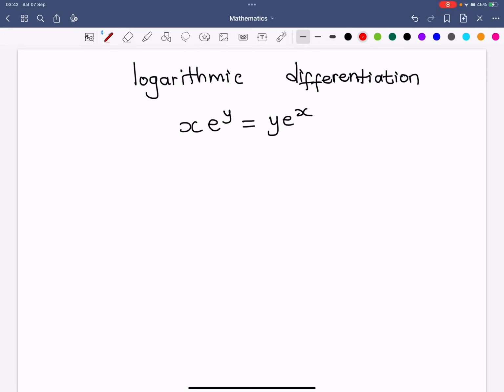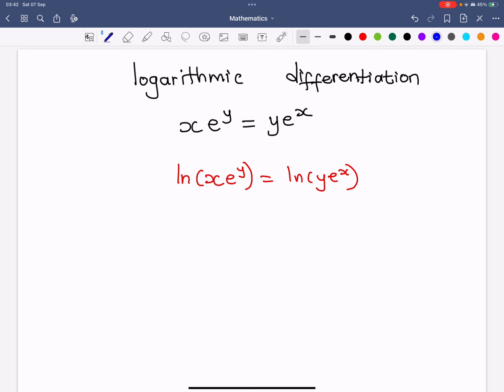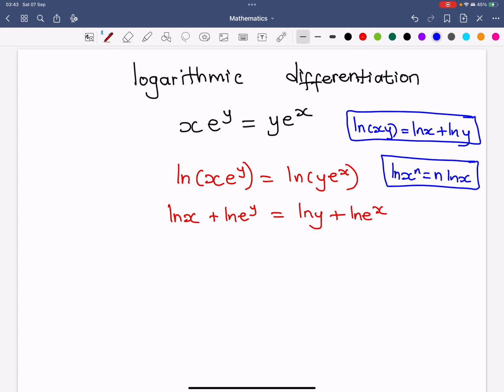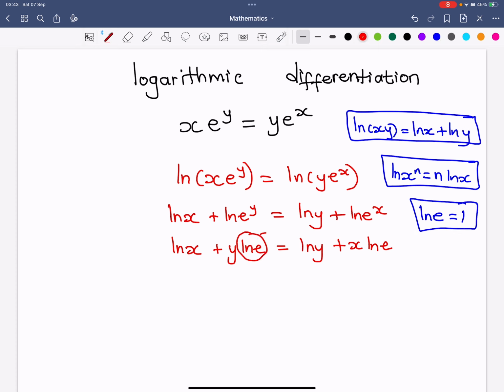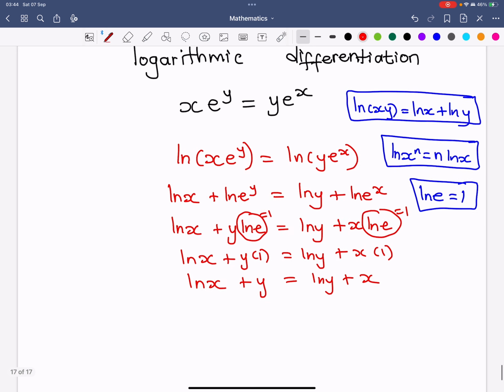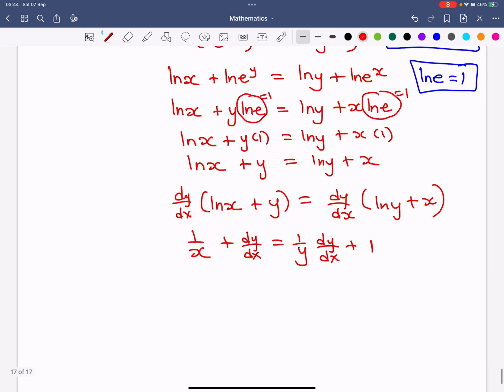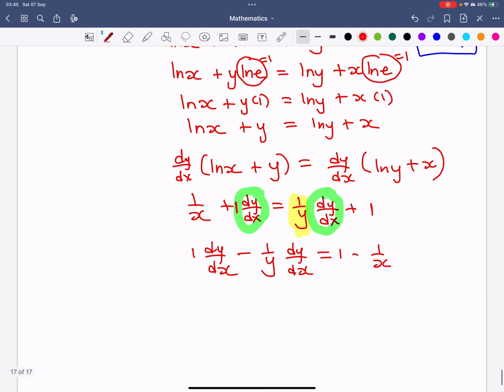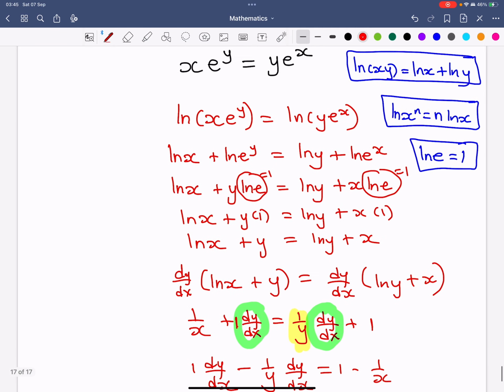Finding the derivative of a logarithmic function step-by-step